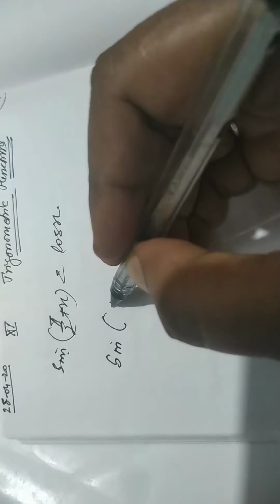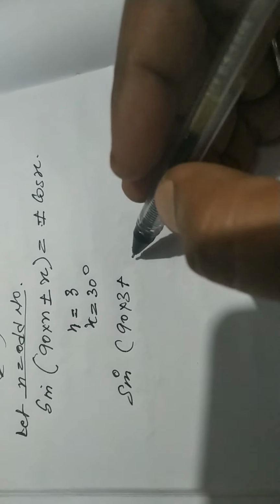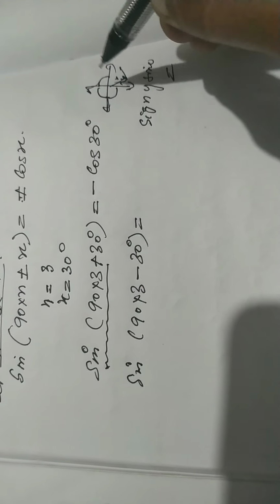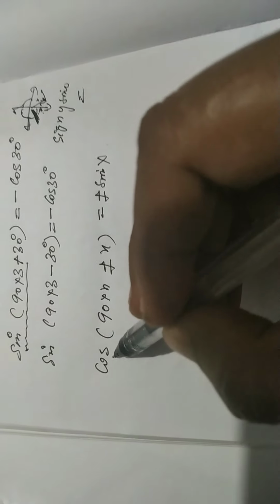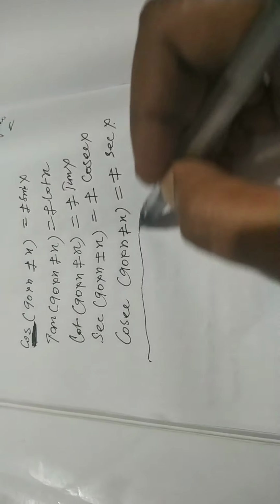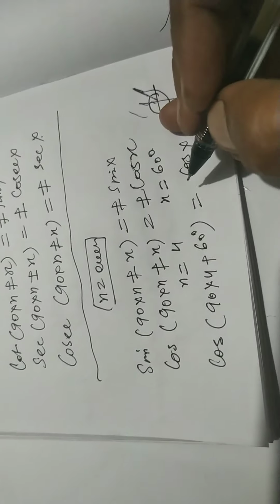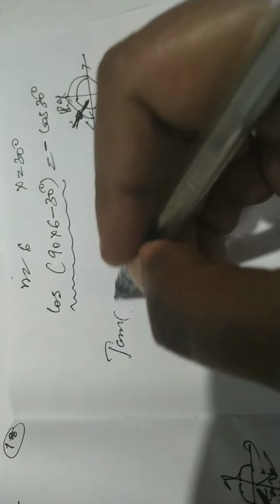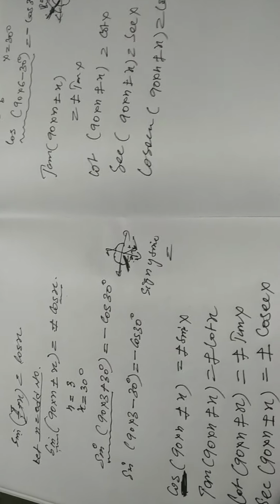Trigonometric functions ( allied angles rule) session 19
Allied angles